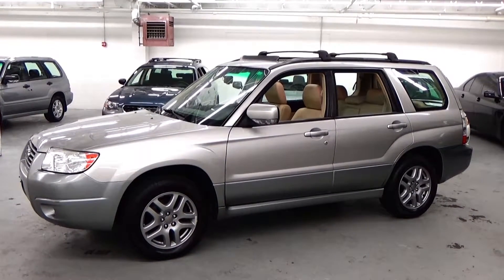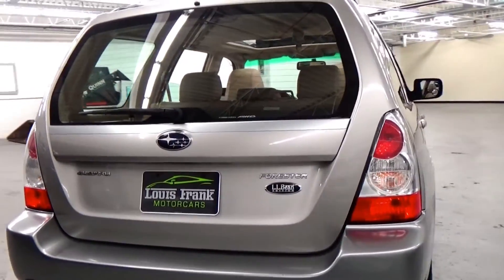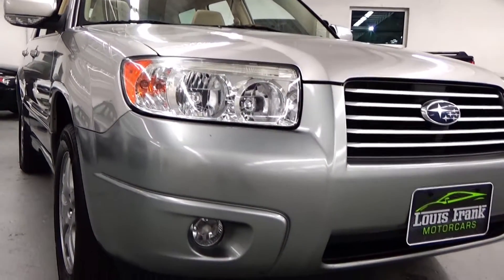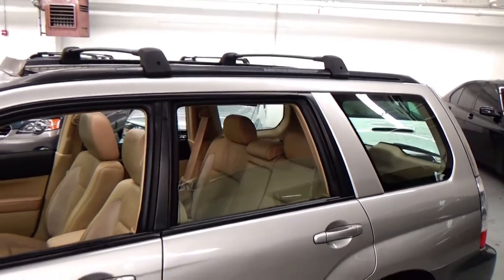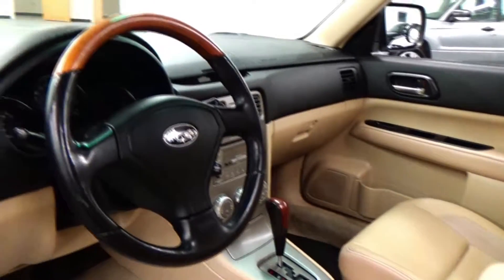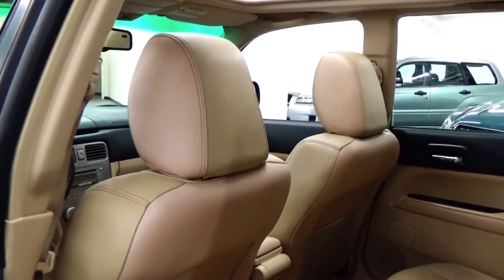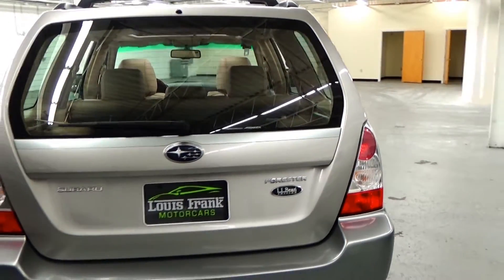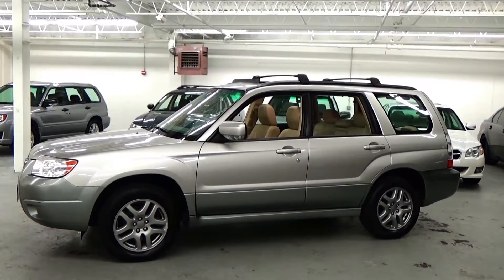2007 Subaru Forester 2.5X L.L. Bean Edition Walk-around Presentation at Louis Frank Motorcars, LLC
Walk-around Presentation of a 2007 Subaru Forester 2.5X L.L. Bean Edition by Louis Marinello. Please follow our youtube channel!